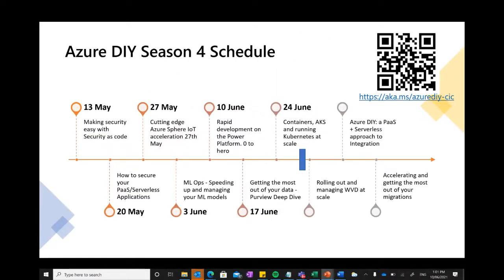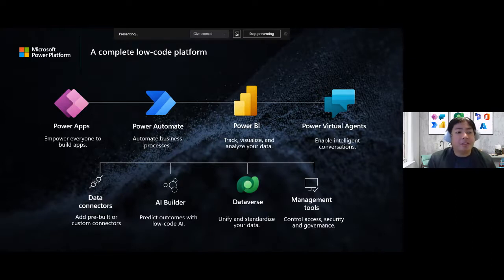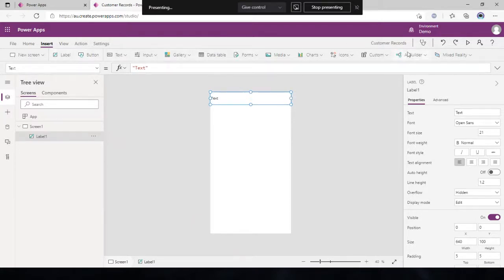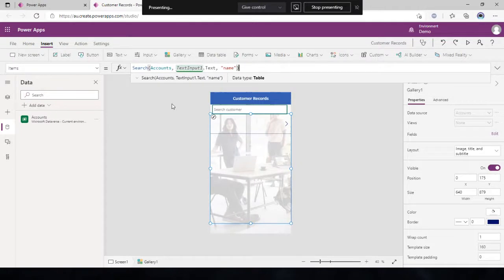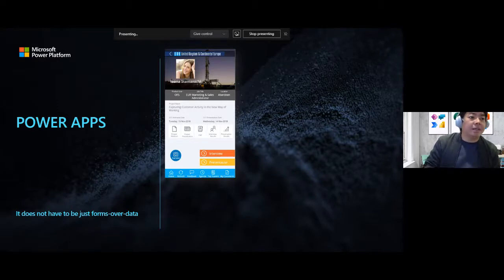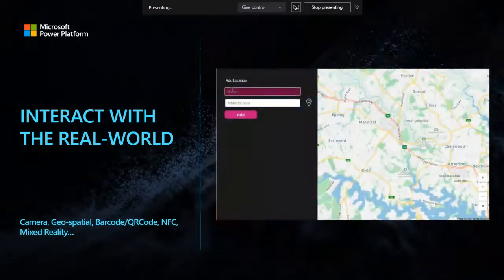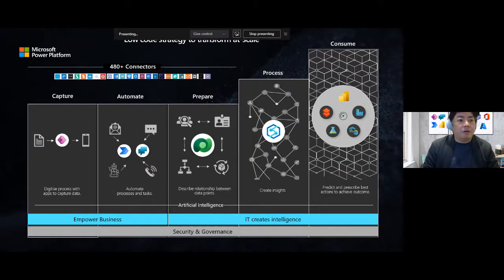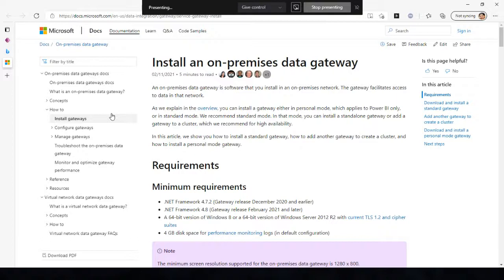AzureDIY S04 E05 - Power Platform Zero to Hero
Learn how to use Power Platform; from building an app in 10 minutes, to collecting data and automating for your organisation. This session will heavily feature the Power Platform, focusing on how you can combine the tooling within this portfolio to rapidly digitally transform your organisation.

Join Foo Shen, GBB from Microsoft  for demos of the following tools:
- Power Platform
- Power Apps
- Power Automate